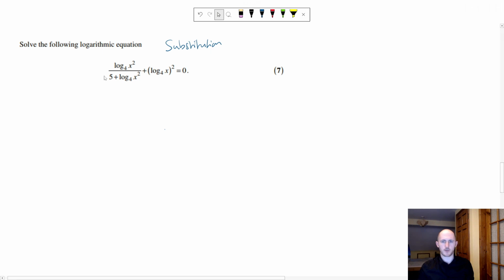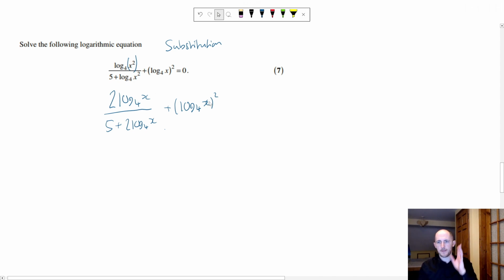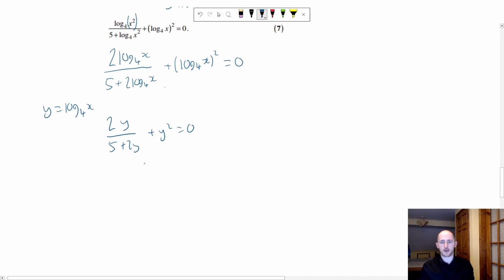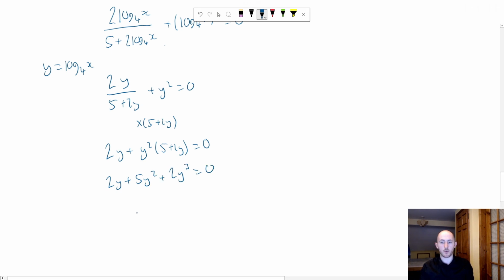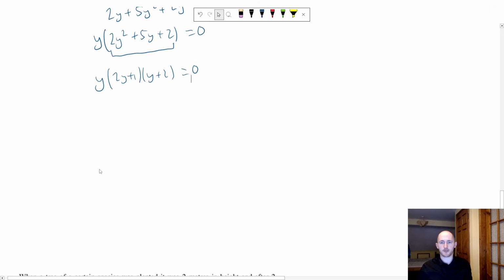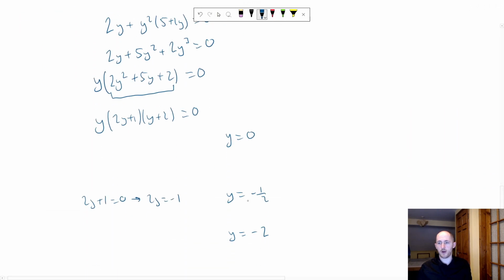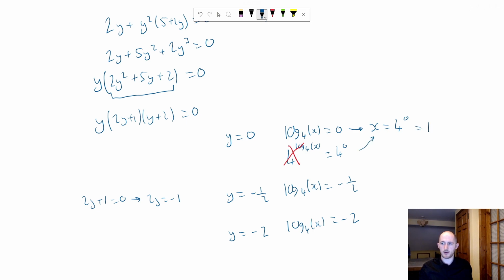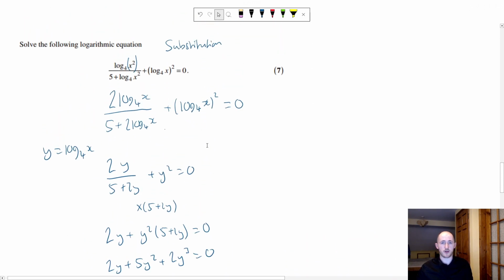A Level Mastery - How I Solve A* Logarithm Questions